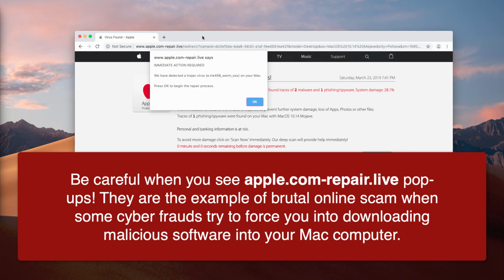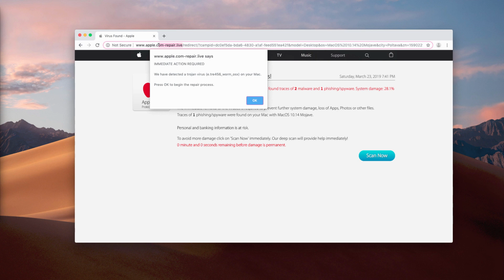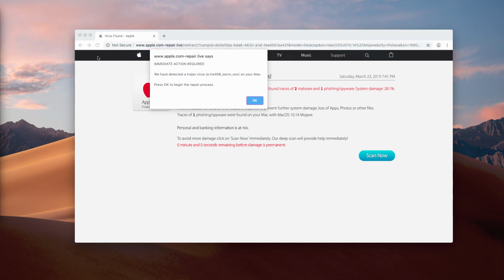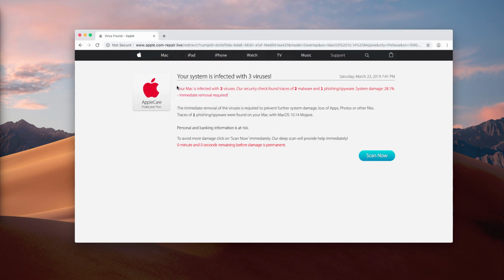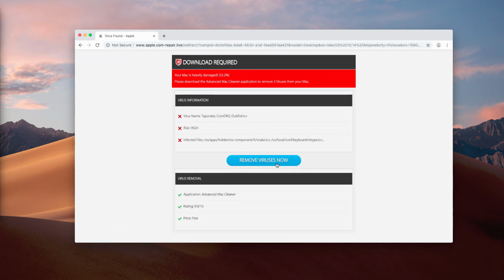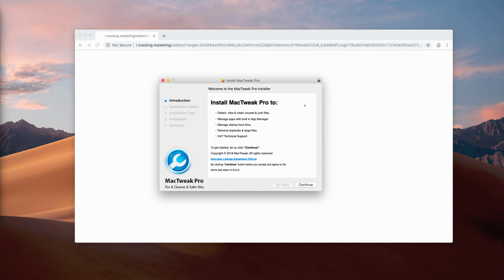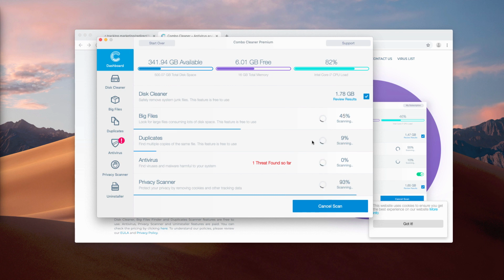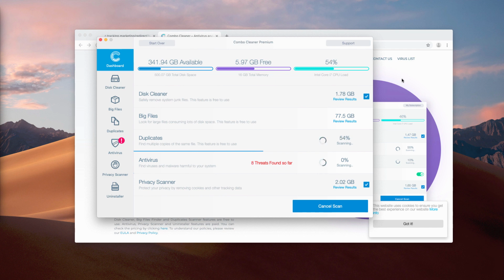Apple.com-repair.live 'Virus Found - Apple' scam removal.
To fix your computer from apple.com-repair.live problem, download Combo Cleaner for Mac